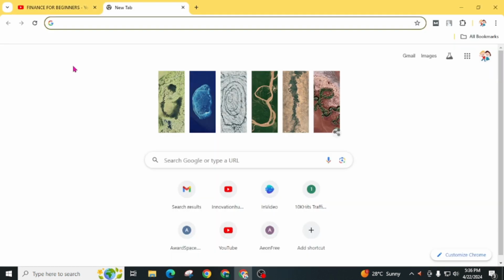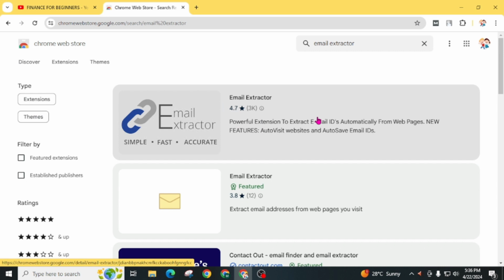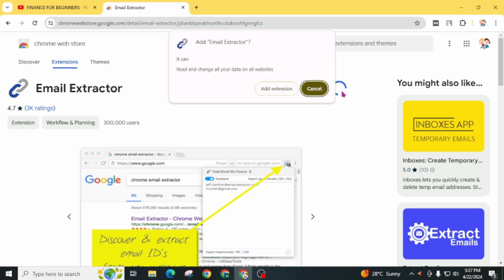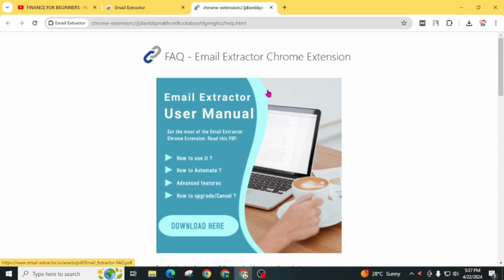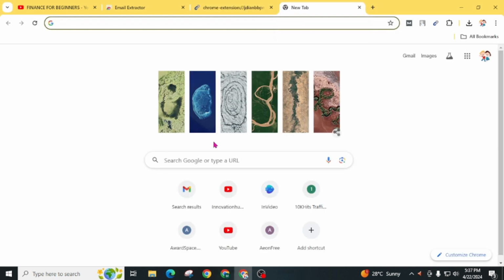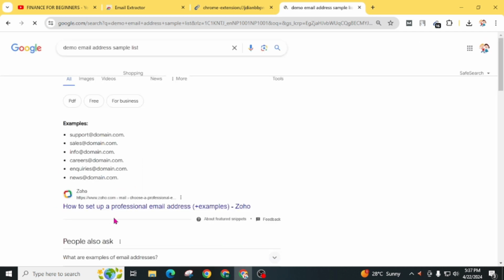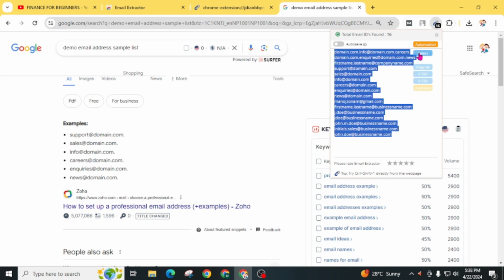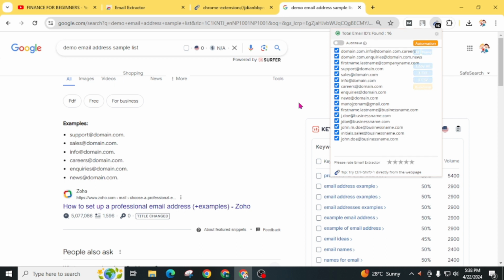Extract Emails From Any Website 2024 | Chrome Extension for email bulk extraction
How to find Email addresses from a website in seconds | Best tool to Extract Email id from websites How To (EASILY) Extract Emails From Any Website 2024 | Chrome Extension for email extraction